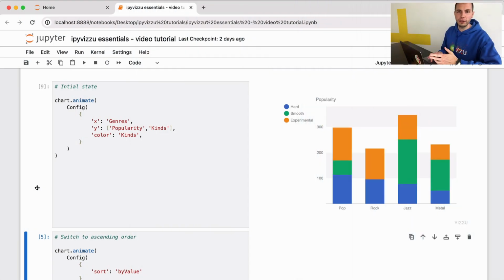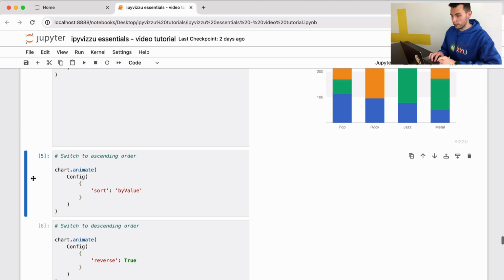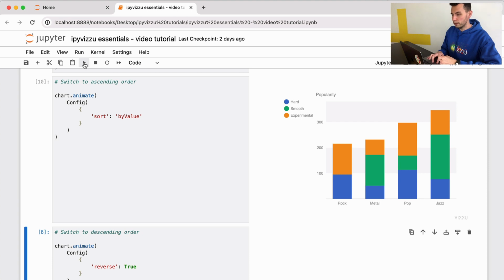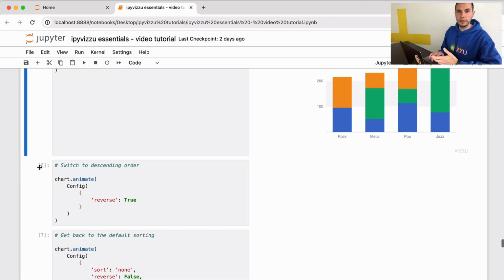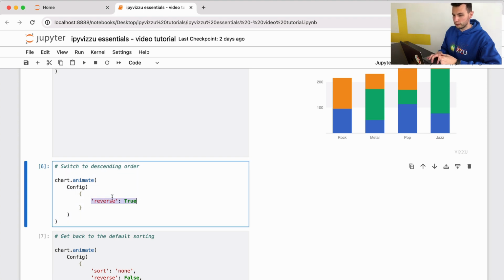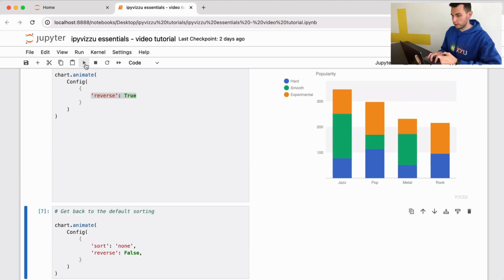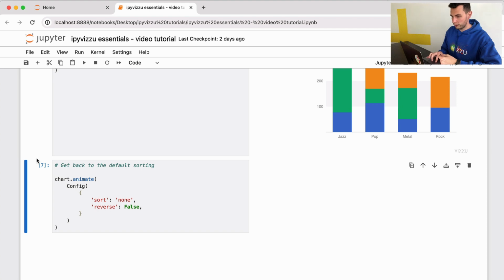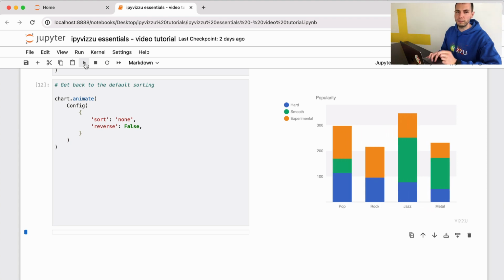How to Sort Your Data - ipyvizzu essentials #7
In this video, we explore how many ways can we sort data using ipyvizzu.

📂 Resources:
Find all supplementary materials for this video in our GitHub folder

📖 Documentation:
For more detailed insights, explore the corresponding chapter on our documentation